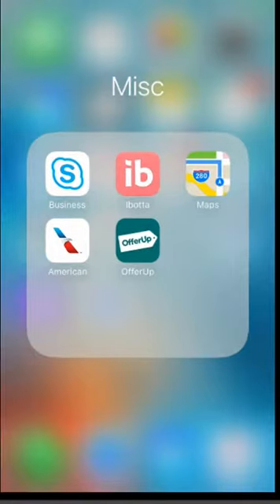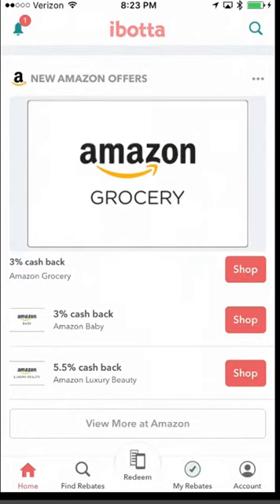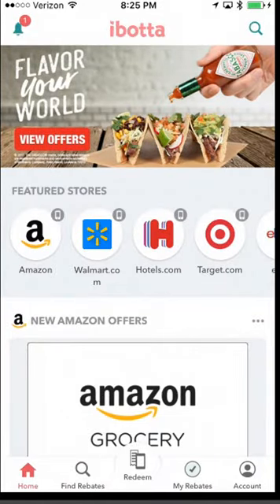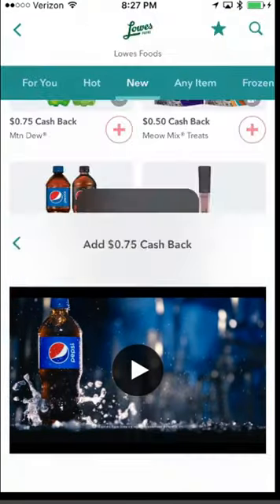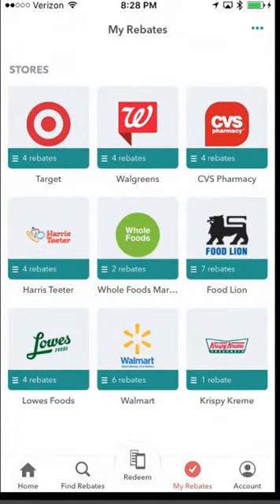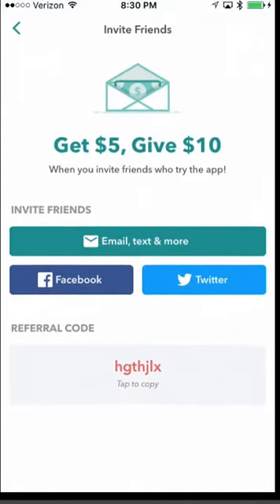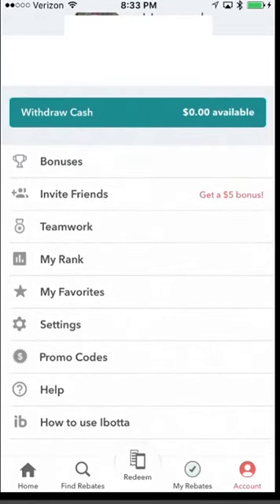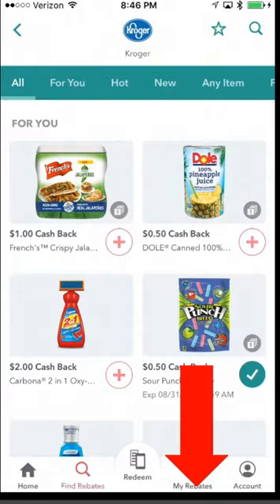Ibotta App Review and New Features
Hello everyone!
Today I wanted to share an app review with everyone. This app has been around for a while however it has added many new features that I wanted to share with everyone. If you are new to this app or do not currently use it then I suggest that you download and familiarize yourself with it because you can definitely save some money using this app if you are proactive and activate the discounts before you purchase the item. If you have used the app before but have not in a while the go ahead and take a look at the new features. I feel that for the most part it is all pretty new and they have really added a lot of new stores and rebates that you can claim.
This app can help you save money every year by collecting rebates on purchases that you are already going to purchase.